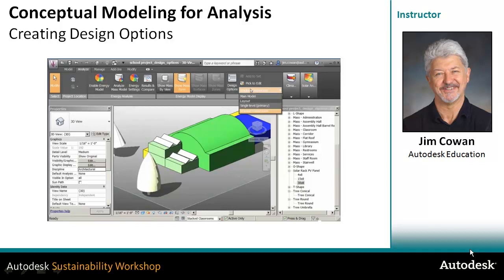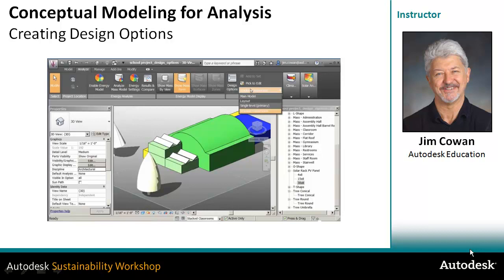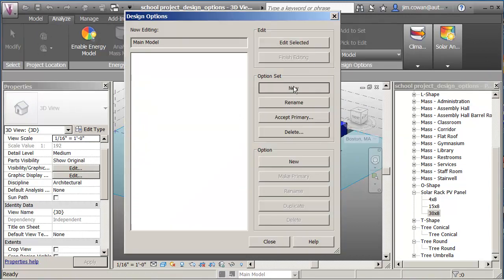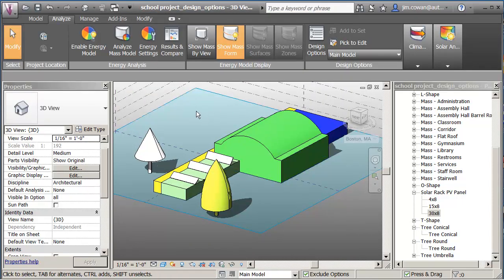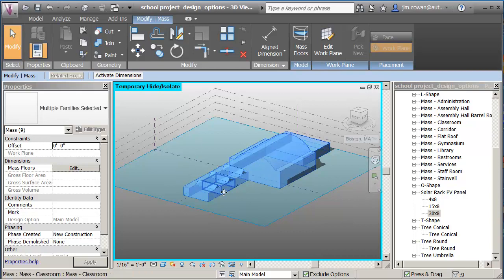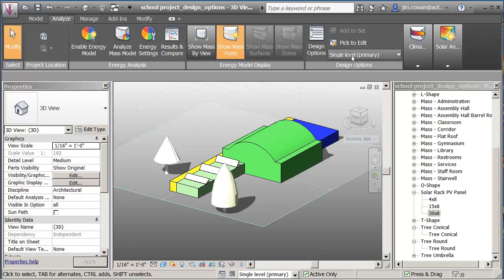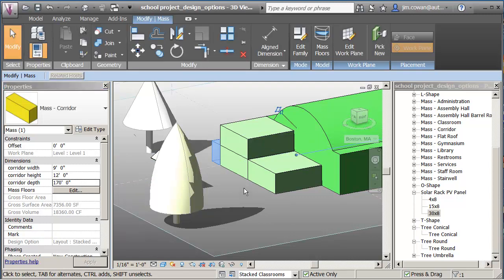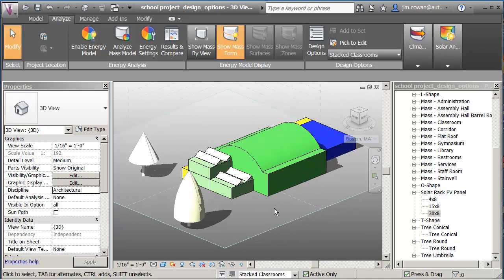03_building_blocks_design_options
Creating design options so you can save alternative energy settings on the model design option.